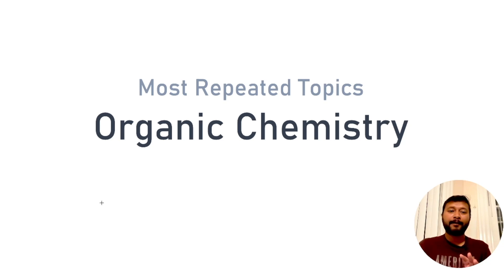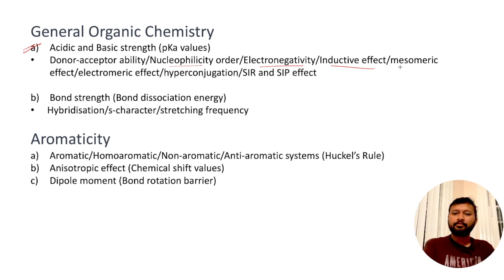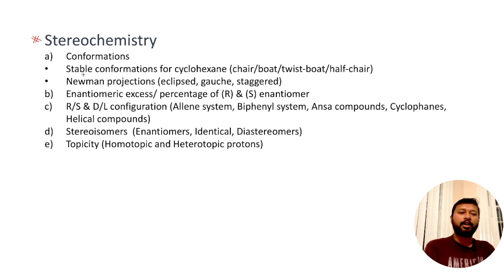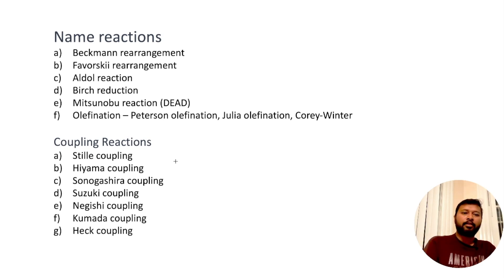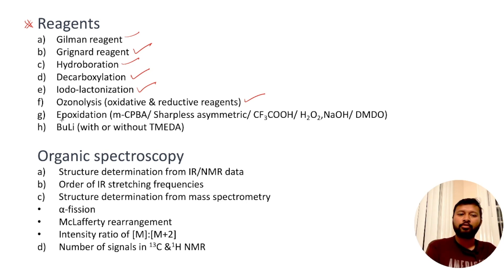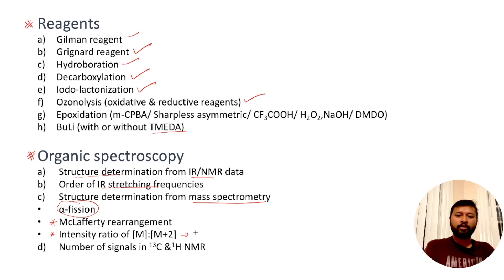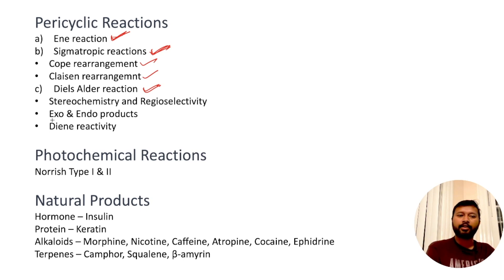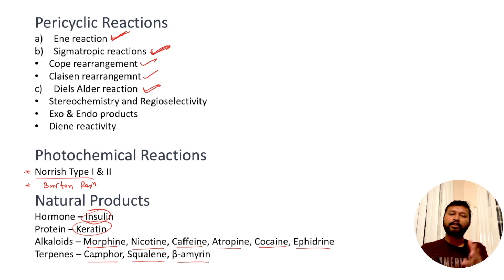Most Repeated Topics from Organic Chemistry| CSIR NET Exam | All 'Bout Chemistry